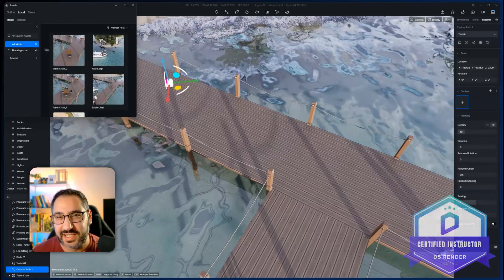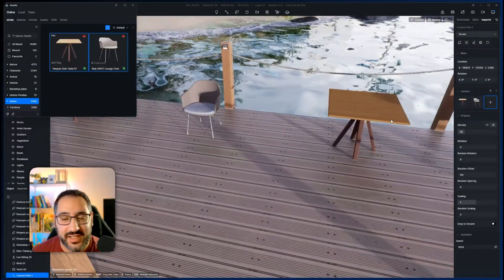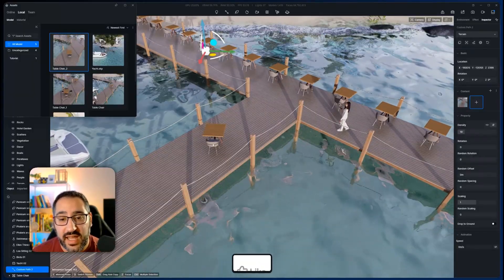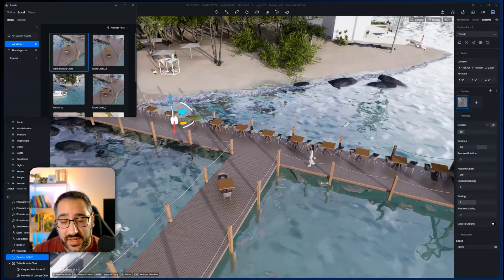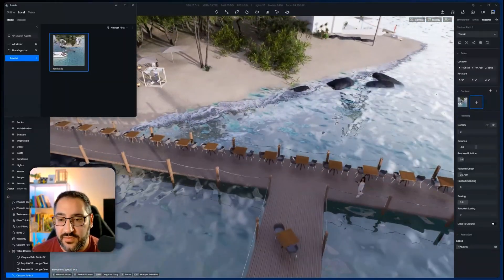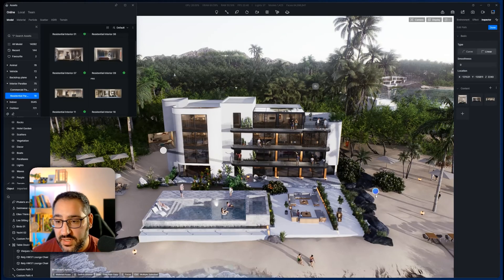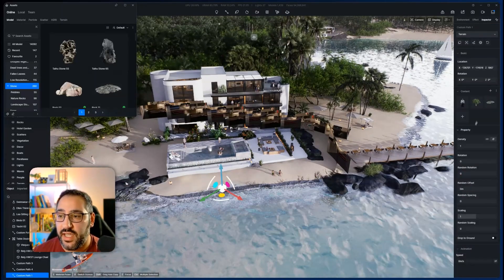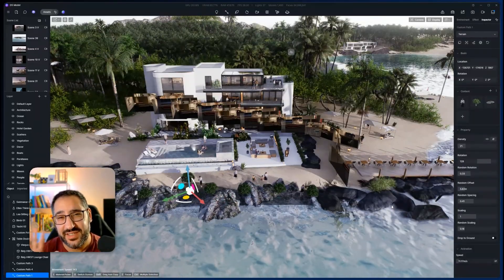D5 Render Custom Paths Explained!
🚧 In this video, I’ll show you how to place assets in D5 Render in seconds using the Custom Path tool.

Most people still place tables, chairs, vegetation, interiors, and props manually. It works, but it’s slow and painful. Custom Paths completely change that workflow.

You’ll learn:
-Where to find the Custom Path tool in D5 Render
-How to use any asset, not just vegetation or people
-How to group assets like tables and chairs into reusable custom assets
-How to add custom assets to your local library
-How to populate scenes quickly with consistent spacing and rotation
-How to replace assets on a path without starting over
-How this works with both D5 assets and imported models
-Real use cases like outdoor seating, boats, and parallax interiors

This is one of the fastest ways to populate large scenes while keeping things clean, flexible, and easy to update.

If you’re tired of manually placing assets one by one, this workflow will save you a lot of time.

Editor: @lovelyghostt

📖 Chapters:

00:00 Introduction To Custom Paths
00:21 How To Access The Custom Path Tool
01:12 Creating And Placing A Custom Asset
03:11 Showing An Example With Yachts
04:07 Another Example With Interior Parallaxes And Mixed Assets
06:59 Closing Thoughts